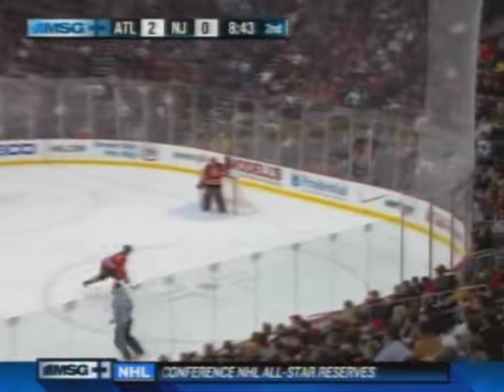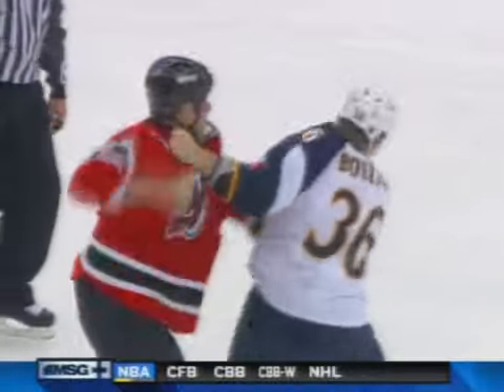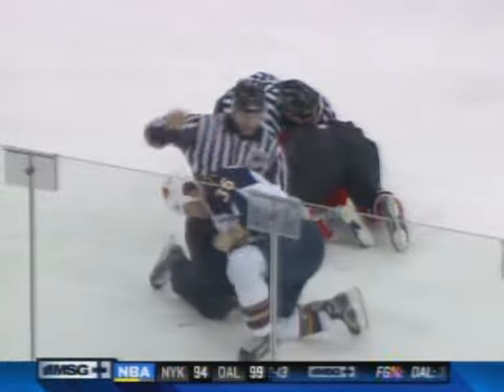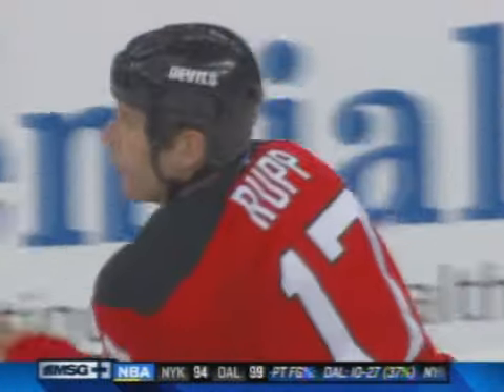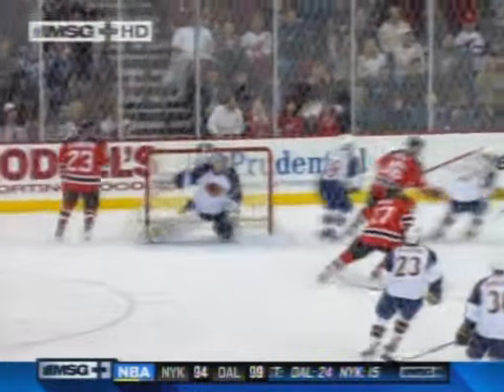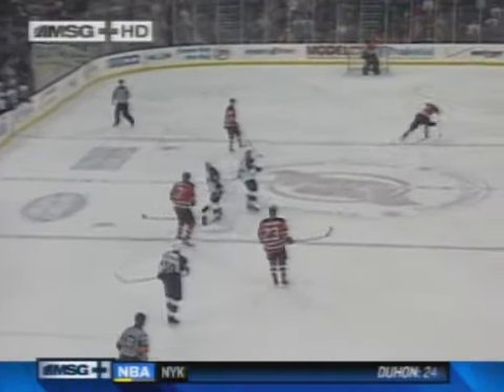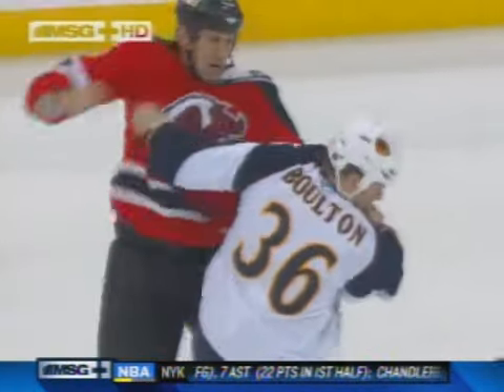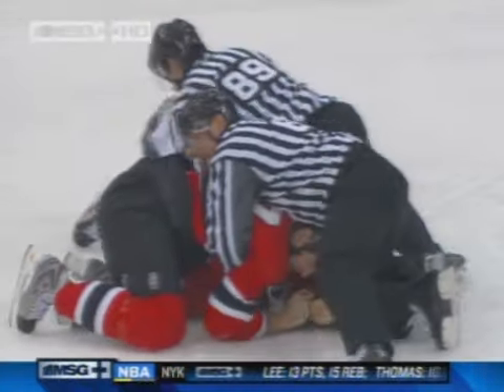Eric Boulton vs Michael Rupp Round 1 Jan 8, 2009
Eric Boulton vs Michael Rupp Round 1 from the Atlanta Thrashers at New Jersey Devils game on Jan 8, 2009.